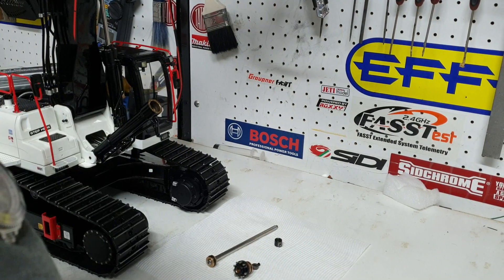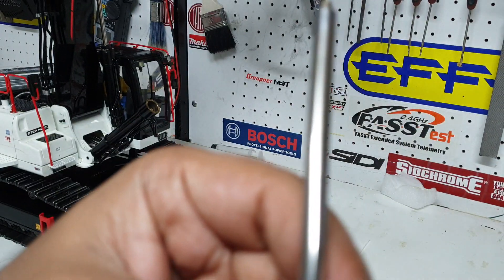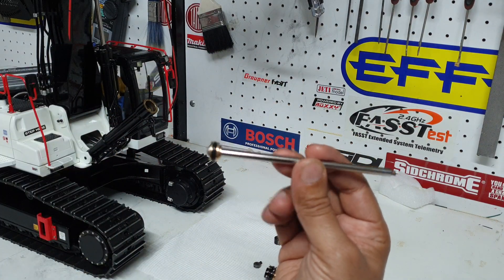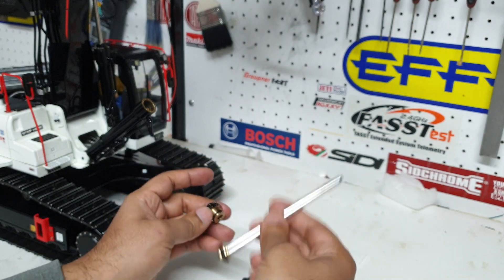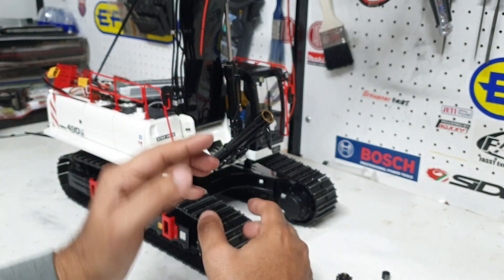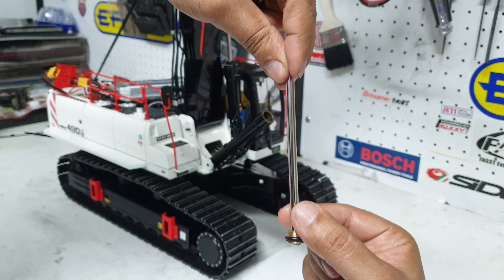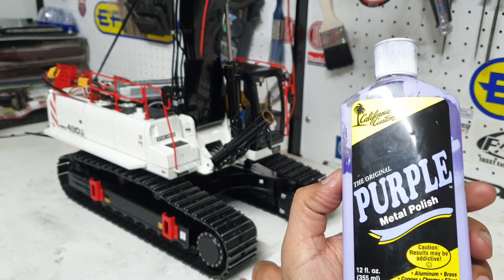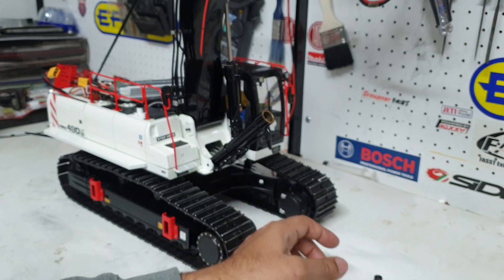CSMI Hidromek RC Hydraulic cylinder repair. How to stop hydraulic cylinder leaks.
CSMI Hidromek RC Hydraulic cylinder repair